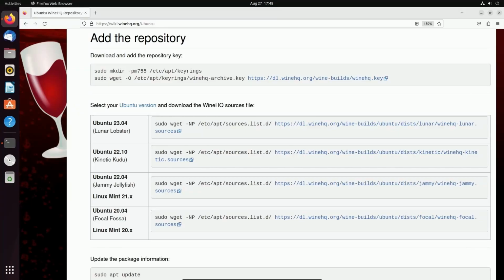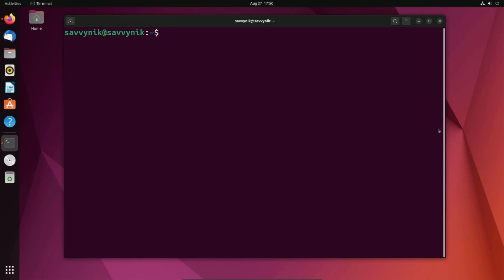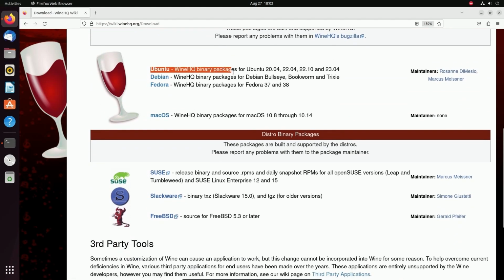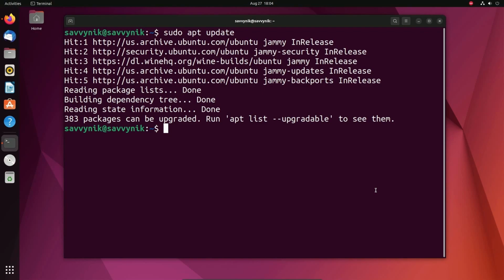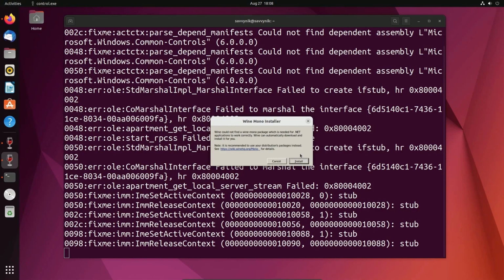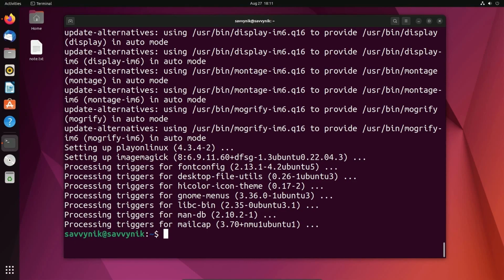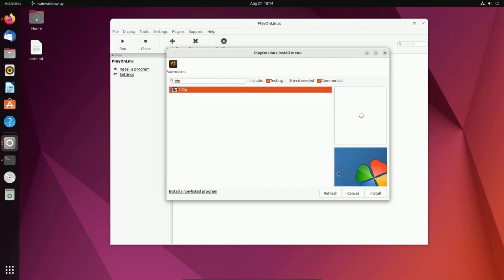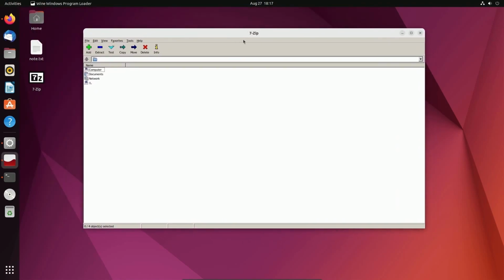How to Run Windows Programs on Linux using Wine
Run Windows Programs on Linux with Wine. I'll be using Ubuntu 22.04 LTS to show you how to install Wine, but it's available for MacOS, Unix based systems, and Multiple Linux Distros. Wine uses a translation layer (POSIX) to natively run windows APPS on Linux.